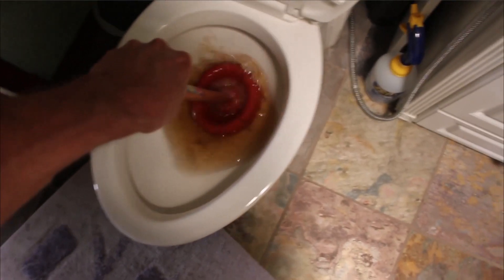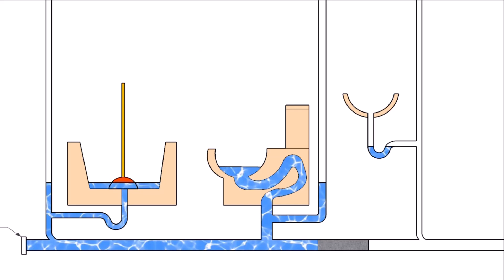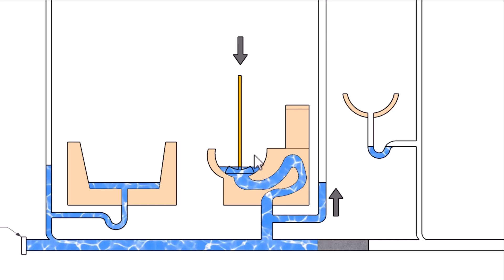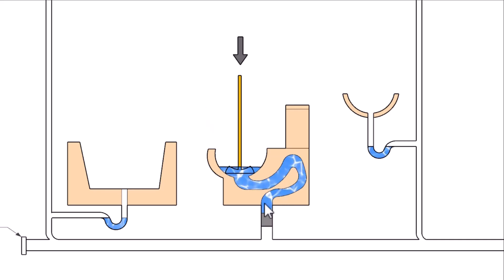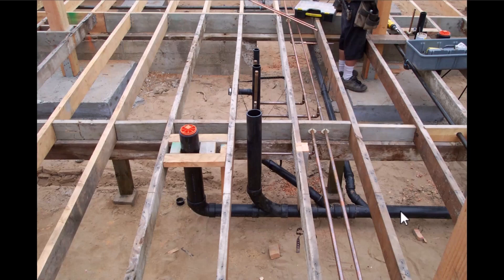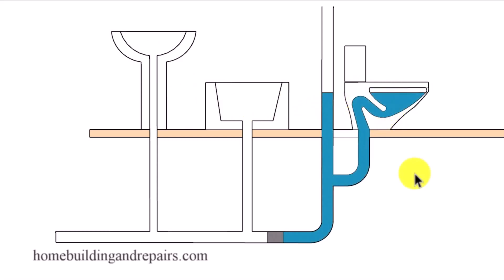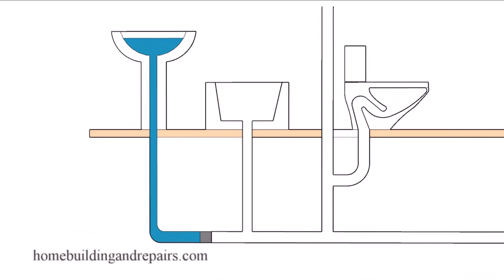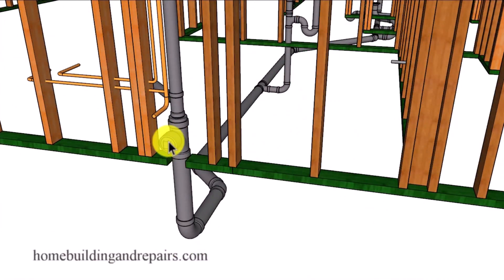A Plungers Guide to Diagnosing and Clearing Small Clogs in Waste Pipes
- Have you ever furiously used a plunger on a clogged drain, only to have nothing happen? You're not alone. The problem might not be your plunging technique, but your home's plumbing system itself. This educational video provides a clear, visual explanation of why your plunger might be failing to clear a stubborn clog.

We'll break down the basics of a typical home drainage system, explaining the critical role of vent pipes. You'll learn how these vents, designed to help water flow smoothly, can create a "path of least resistance" that renders your plunger's pressure useless. Using simple diagrams, we demonstrate how pushing on a plunger can simply move water up a vent pipe or into another fixture instead of pushing on the blockage.

This guide will also help you diagnose where a clog might be located based on which fixtures (toilet, sink, or shower) are backing up. We'll walk you through a logical troubleshooting process:

When a plunger is most effective.

How to locate and use cleanout pipes.

When it's time to switch to a plumbing snake.

By the end of this video, you'll have a much better understanding of how your drains work and a practical strategy for tackling your next clog with confidence.